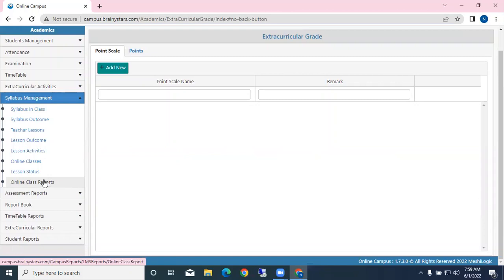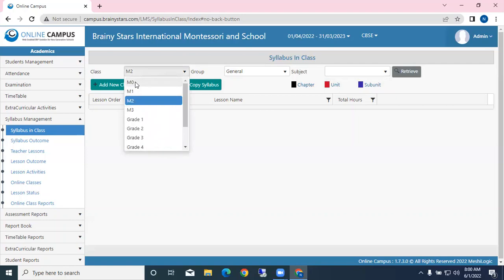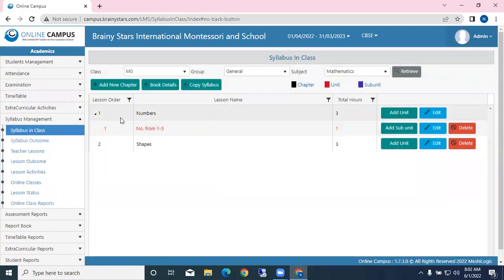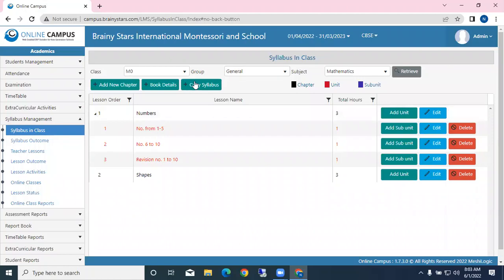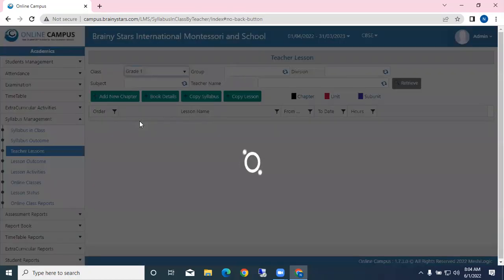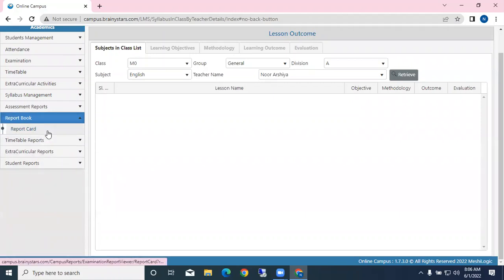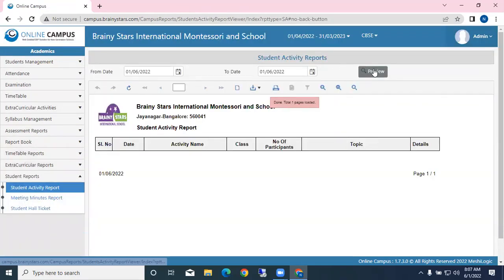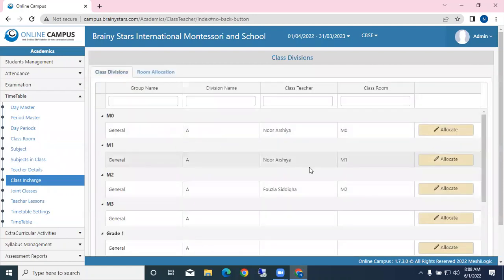CyberMIS - Online Campus - Syllabus Management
A complete ERP solution to automate day-to-day operations of a school